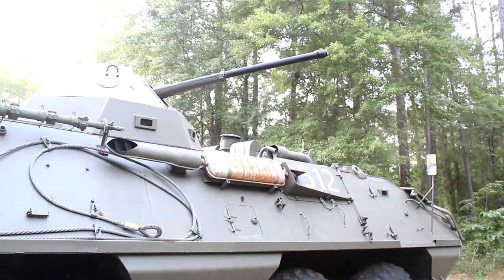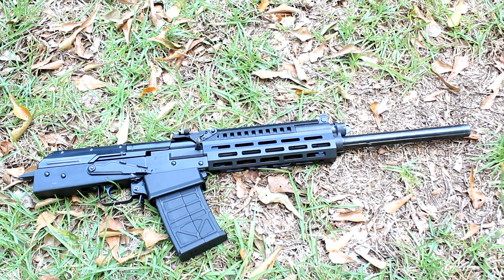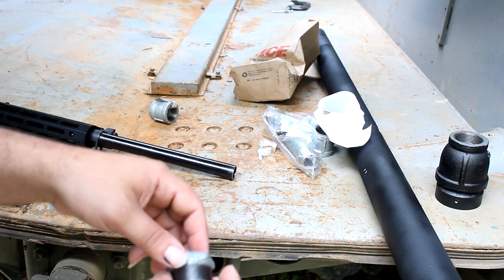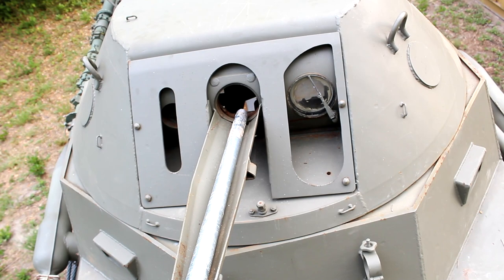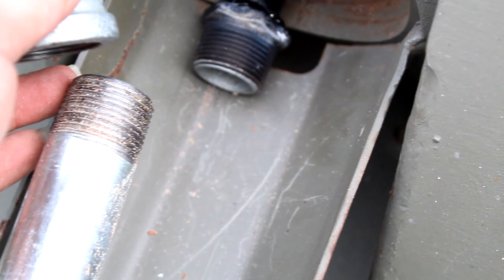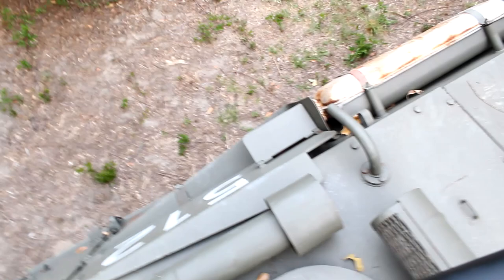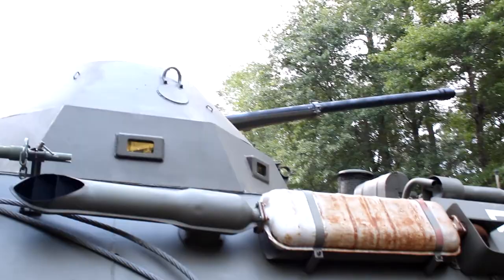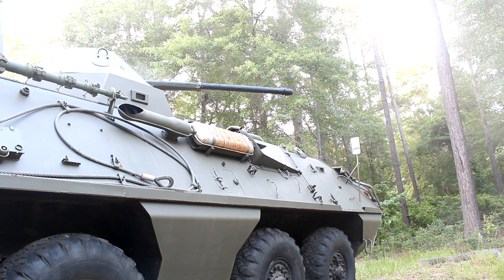I re-activated the cannon on my OT-64 APC with an AK-47 Shotgun!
So I decided to make the cannon on my OT-64 shoot blanks, and here's how I did it.